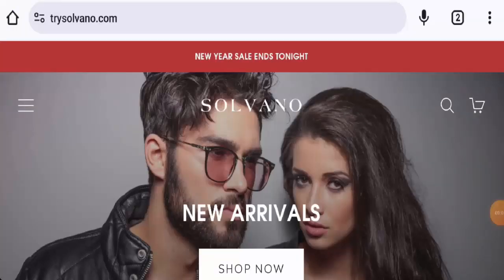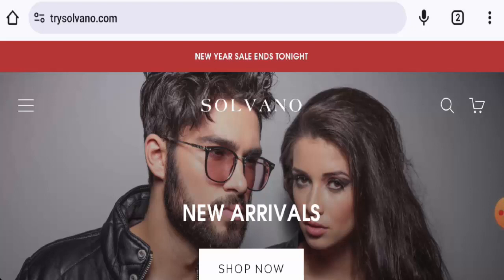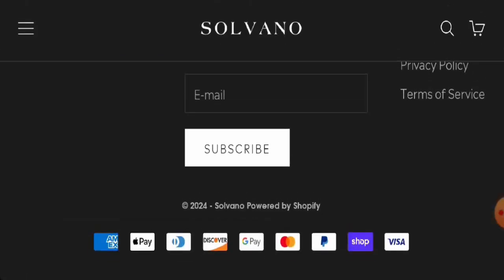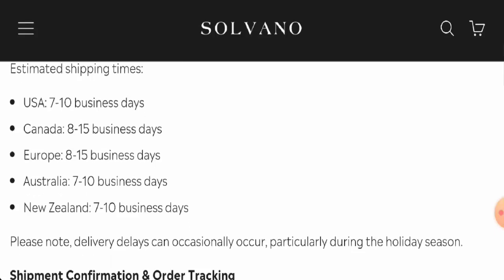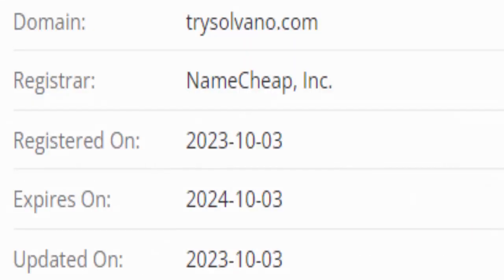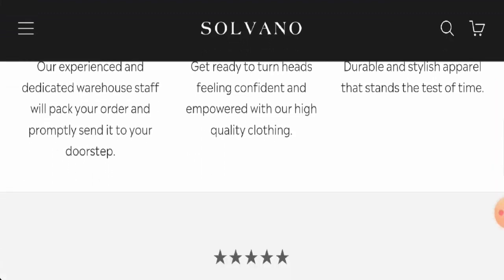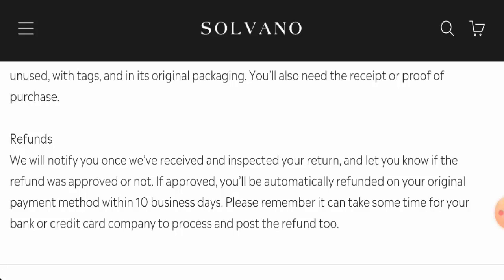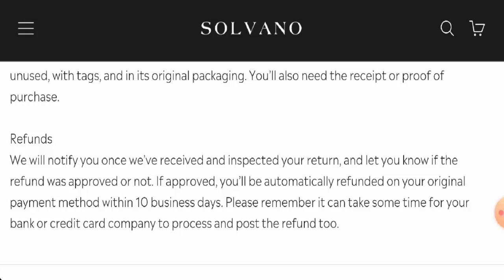Solvano Clothing Reviews (Feb 2024) - Find Out The Validity Of This Site? Must Watch!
Solvano Clothing Reviews (Feb 2024) - Find Out The Validity Of This Site? Must Watch! | Scam Inspecter

Do you want to know about Solvano Clothing Reviews?  Watch this video till end because in this video you will get to know about the legitimacy of the site.

Scam Inspecter